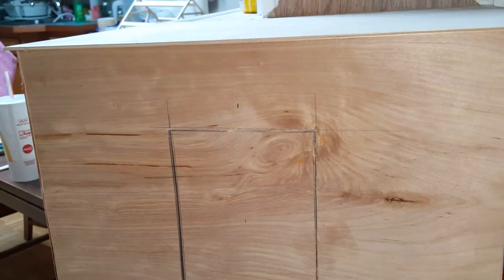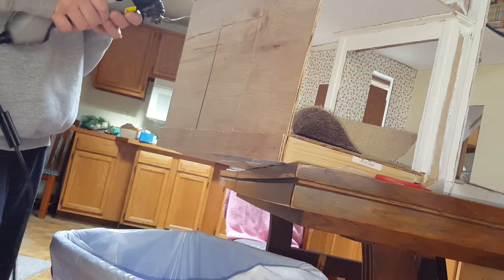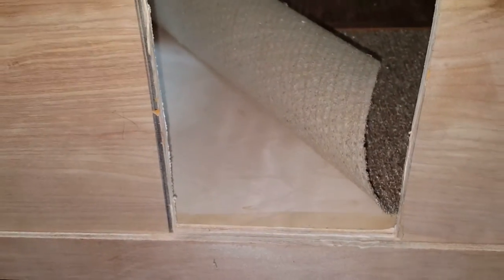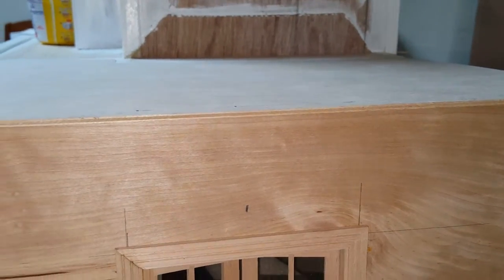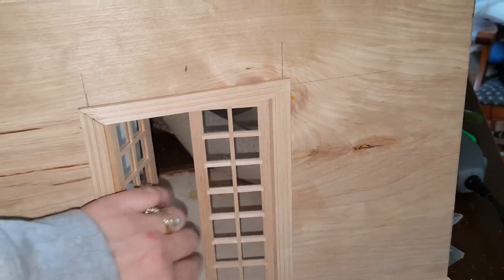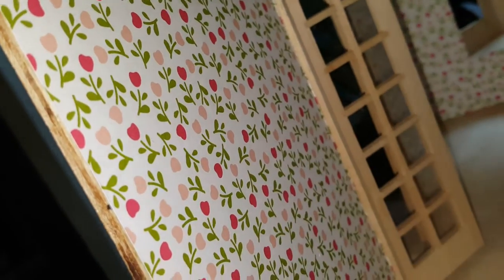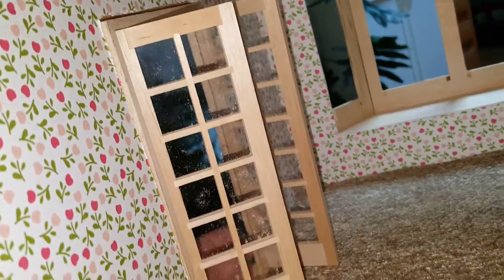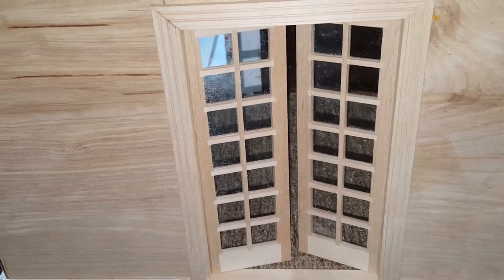How to cut a miniature door from your addition 2 of 2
Just tuorial will teach you how to cut a door from your addition.